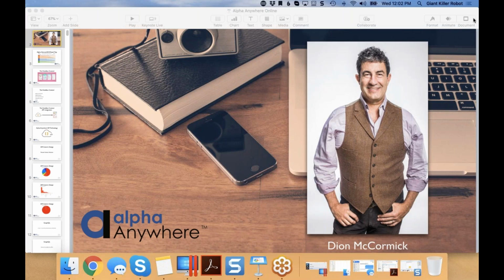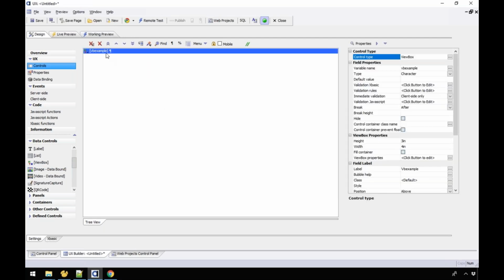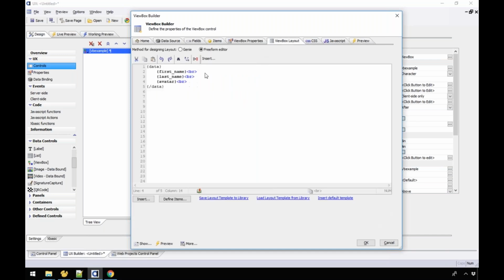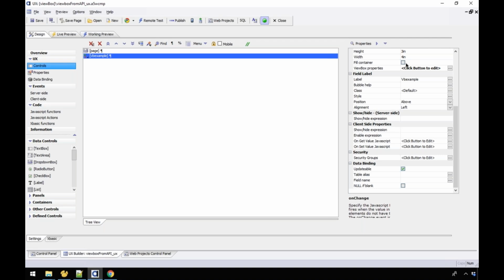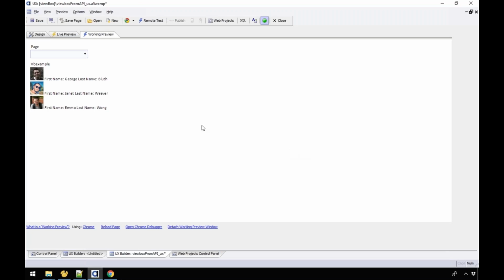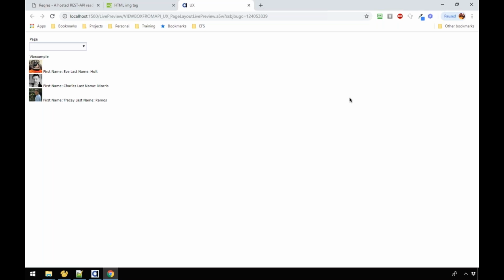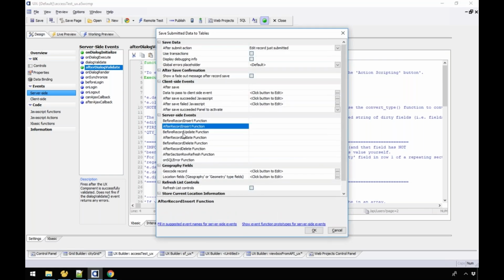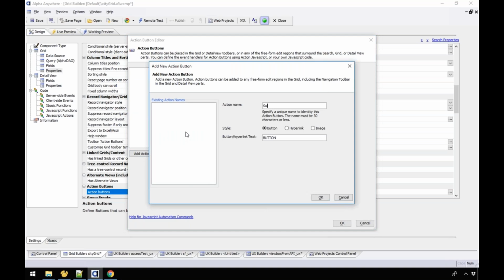Alpha Anywhere Webcast 2019 Feb 27 - ViewBox Control w/API and Q&A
Alpha Anywhere Demo and Q&A Webcast 2019 Feb 27

Dion McCormick presents ViewBox Control w/API and Q&A

Update from the field (2:15)
ViewBox Control (5:25)
ReqRes.in (8:00)
REST API (11:44)
Optimizing Layout (21:17)
Review (22:39)
Make process data driven [future update] (23:44)
Question: Can we have a slider to display different pictures? (28:09)
Message from Action Javascript (35:31)
Switching to client side data source (38:20)
The bottom line (41:24)
Question: Why a ViewBox instead of a List Control? (42:23)
Question: How can we post to social media upon a database event? (46:10)
Question: Can we have a ViewBox connected to twitter API to refresh automatically? (52:29)
Question: Can we use data validation on a date field? (53:37)
Question: Can we move the Submit button on the grid control? (59:03)